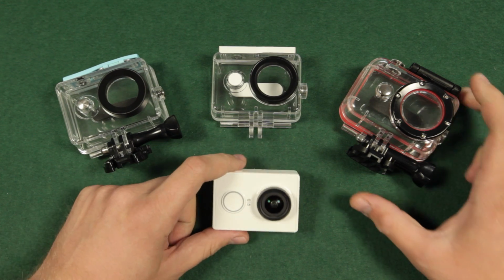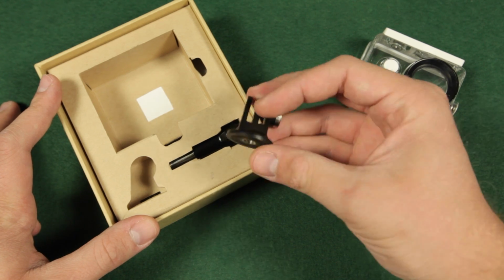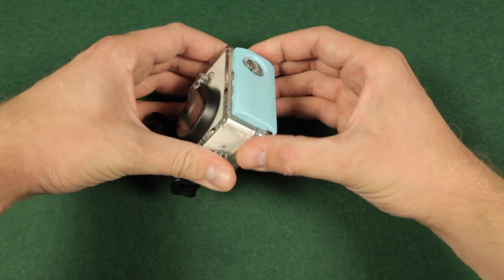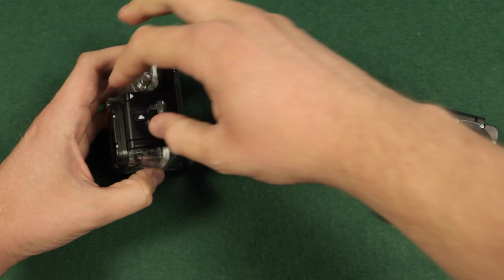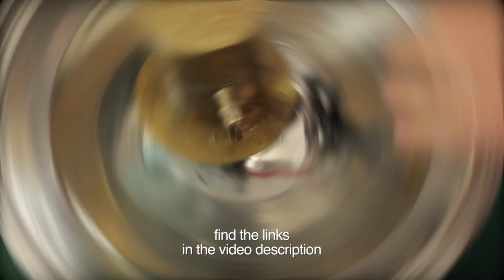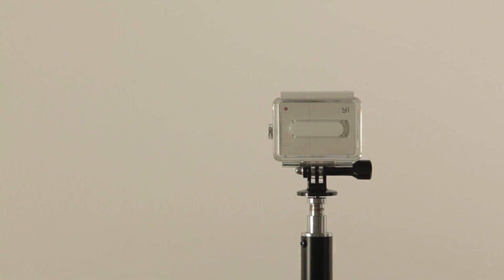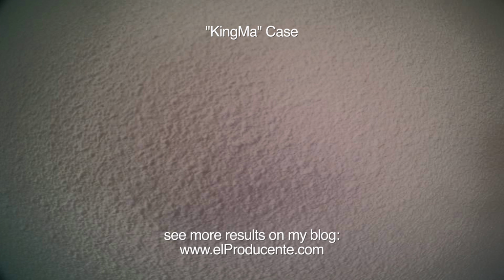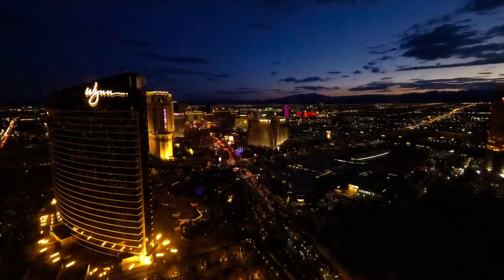Xiaomi Yi Underwater Cases Review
Review of the Underwater Cases for Xiaomi Yi Action Camera.

Currently I'm aware of 5 different underwater cases listed above.
On my blog you will find reviews of all the cases including demo pics of each model.
I tested the underwater cases in terms of quality, water resistance and vignetting,
as this seems to be an issue with many of the cases.